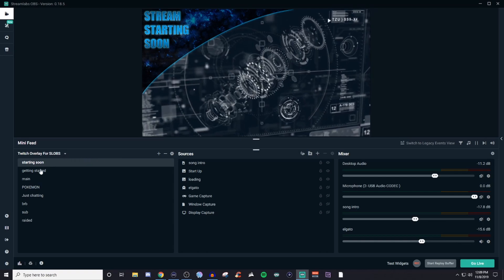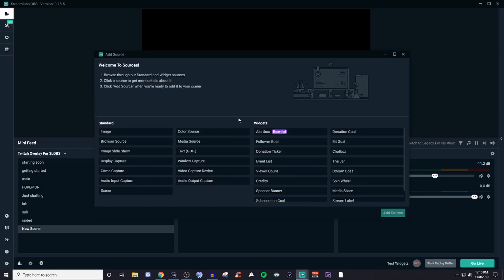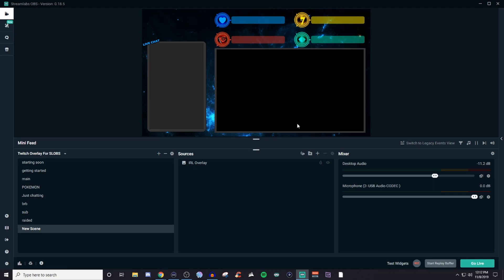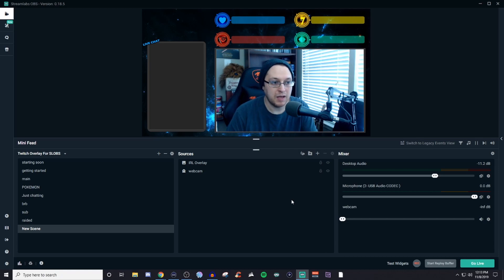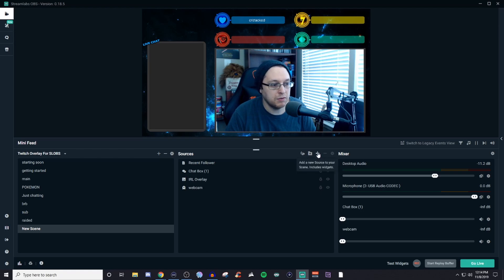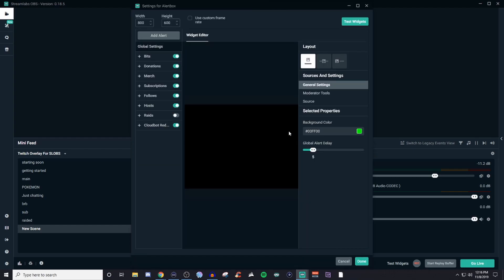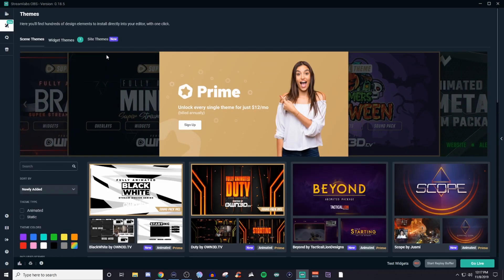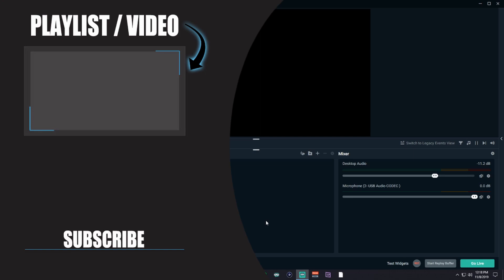Intro on how to create a scene in Streamlabs OBS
In this video I show you how to create a basic scene in streamlabs obs to get you started.

Creating a scene can feel overwhelming at first but it becomes super easy once you understand how and that is what this video provides.